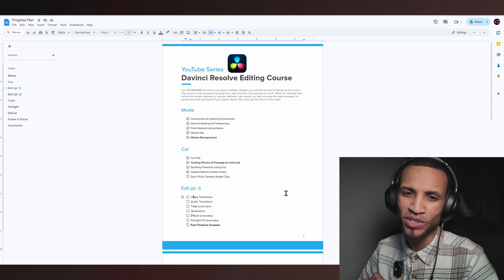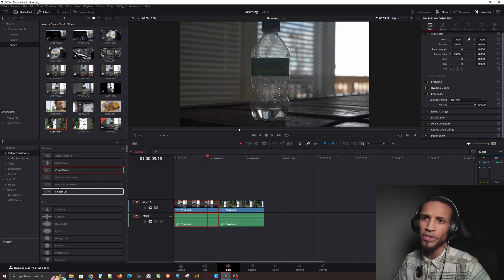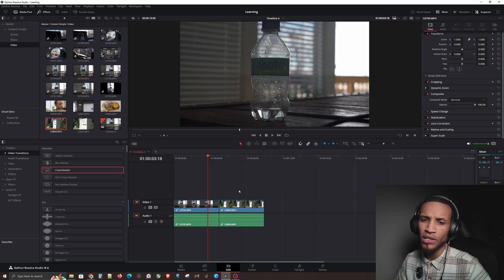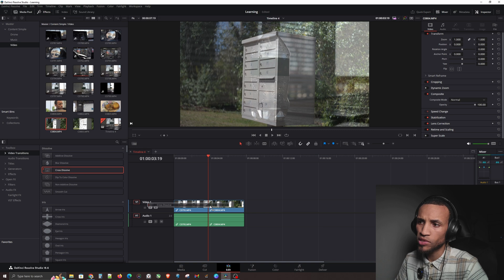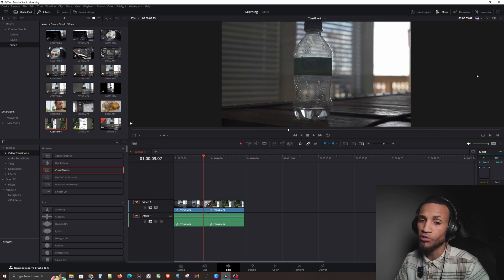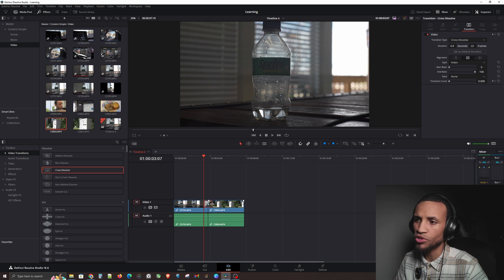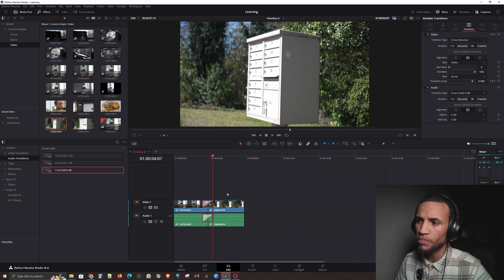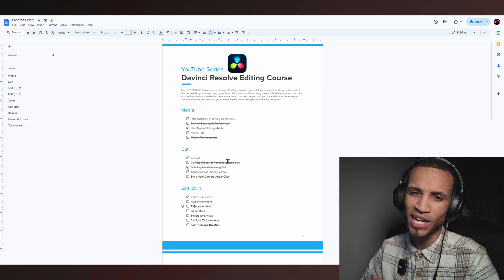Understanding Transitions in DaVinci Resolve - Full Course for Beginners | Video Transition Basics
Welcome to my Video Editing Training Course with Davinci Resolve!

Let's get into Video Transitions. Transitions are the animations that happen between two clips. There are many different options to play with and normally I would not encourage using them too much but when in the right use-case they can be incredibly useful and it's something you should learn early on in your video editing journey! This video is to serve as an introduction and cover some small challenges that come with transitions too!

I am DETERMINED to remove your fear of video editing. Instead…you will look forward to editing by the end of this course! I'm gonna teach you guys how I edit, and why I love doing it so much. While my methods may not be the industry standard or secular methods, I can assure you that you have the tools necessary to achieve the look and result of your heart’s desire. Now, let’s get this show on the road!!